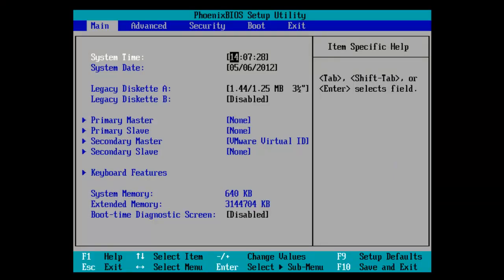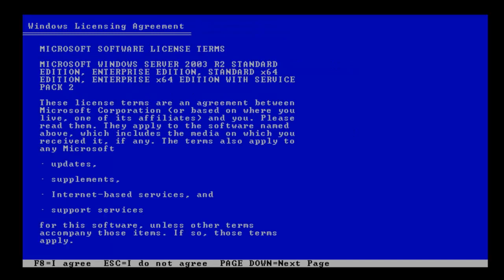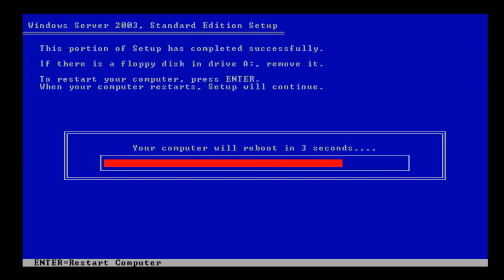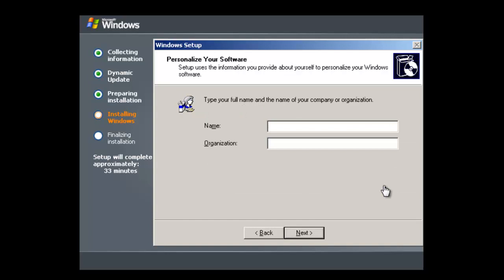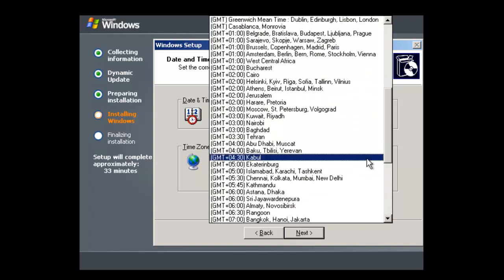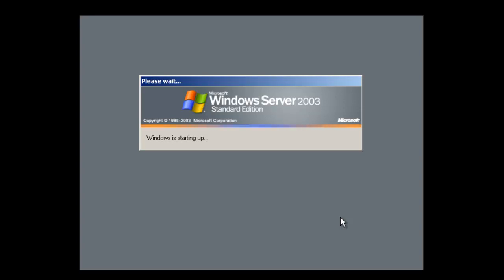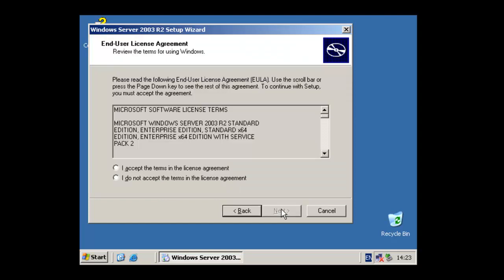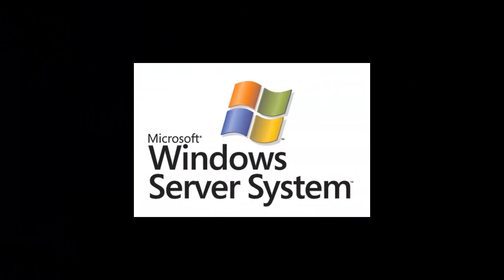How to install Windows Server 2003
Welcome to series 1, Windows Server 2003 installation and deployment

This is Episode 1: Installing Windows Server 2003 R2

In this video, I explain how to install the Windows Server 2003 R2 Operating System.

PLEASE NOTE: THIS IS NOT A CRACKED VERSION OF WINDOWS. I DO NOT INFLUENCE PIRACY OR USE ANY ILLEGAL SOFTWARE MYSELF.